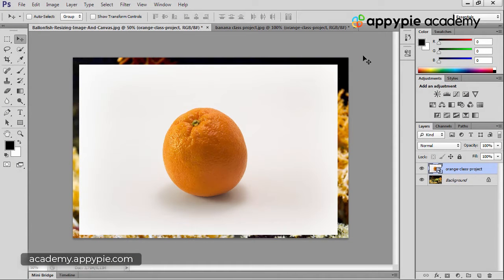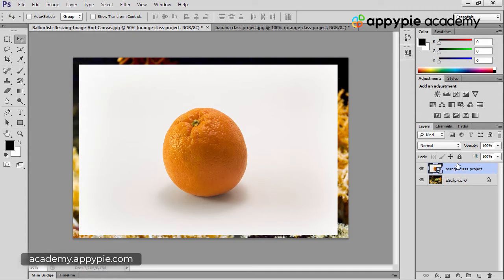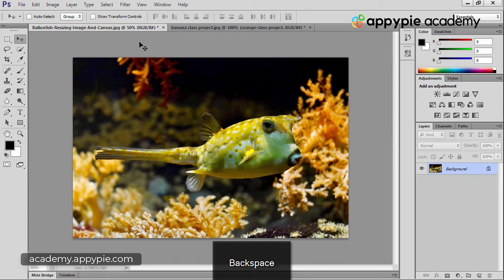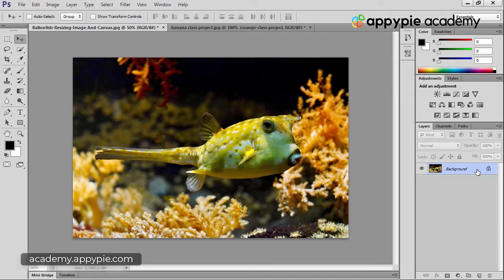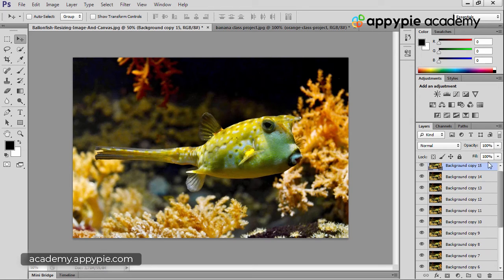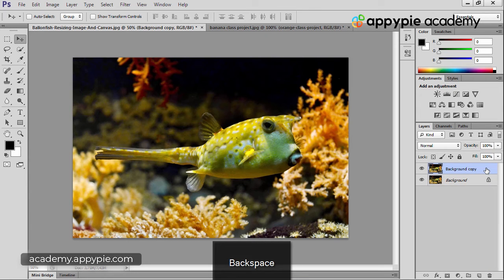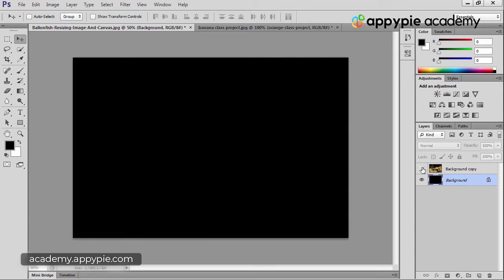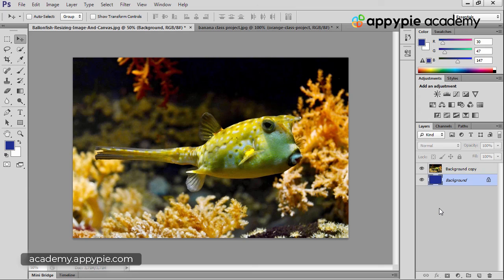Understanding photoshop Layers - Lesson 08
Understanding photoshop Layers - Lesson 08 - Learn practical Photoshop techniques and create beautiful catalogs, printed banners, Instagram & Facebook, newsletters, and more. This practical Photoshop course will teach everything you need to know about Photoshop. Learn how to use creative effects to design stunning text styles to make your business cards look stunning. This course from Appy Pie Academy is completely free with the intention to help small business owners and students who want to learn Photoshop on a DIY scale.